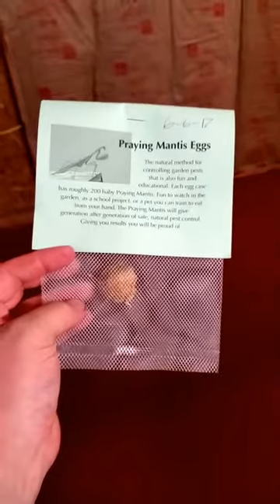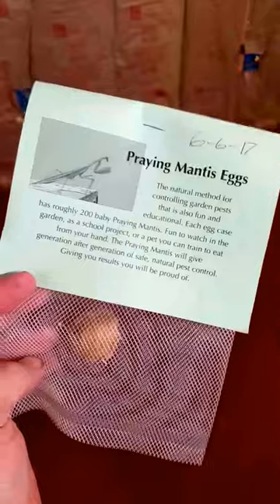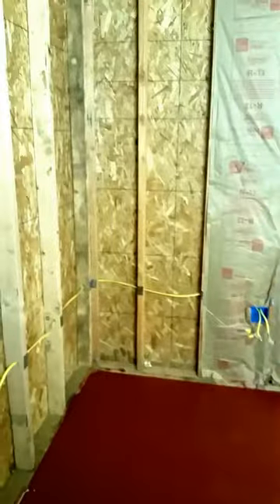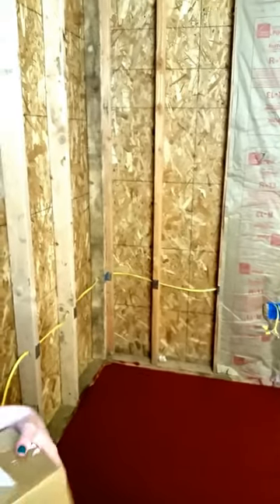We got praying mantis and lady bugs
We recently noticed our mulberry tree leafs not looking so hot at a closer glance we noticed aphids crawling all over. So we had to deal with this situation sure we could have  got rid of them with sprays but then we could not feed our silkworms any of the leafs plus we try to keep stuff natural and use as little poison  as possible so we chose to buy a praying mantis egg sack and 1500 lady bugs   to naturally  eat them.